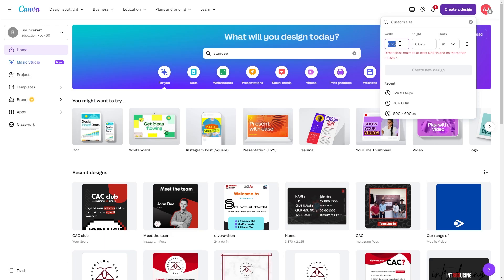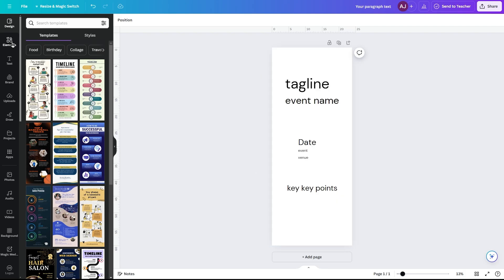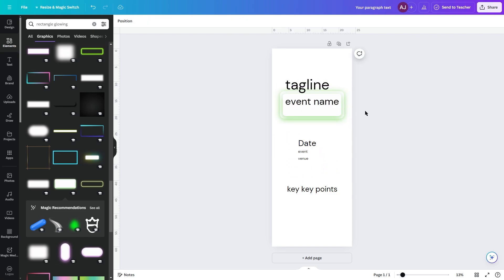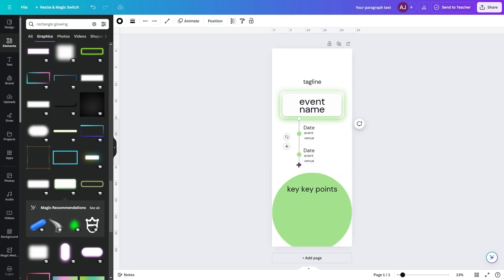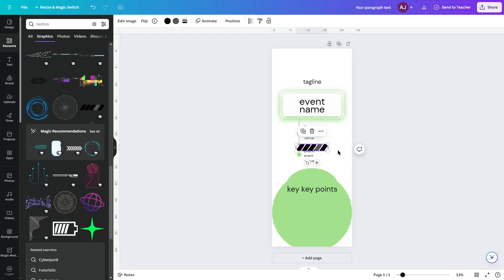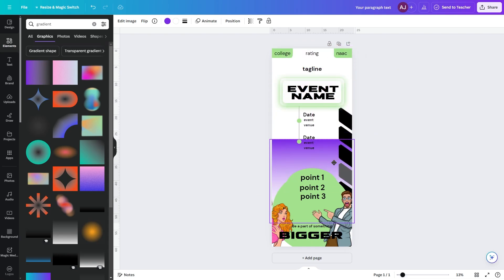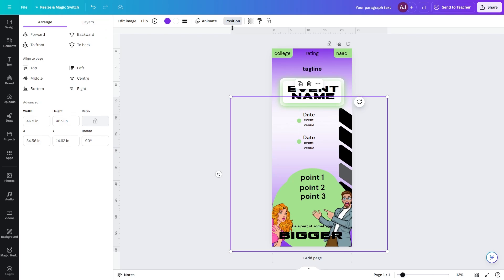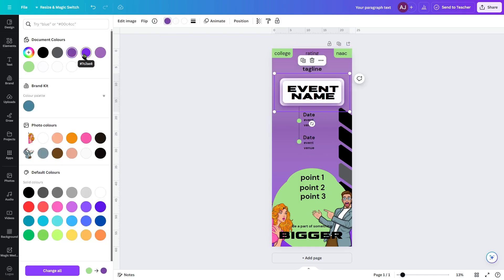Design Stunning Roll-up Banners and Standees in Canva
Want to create eye-catching roll-up banners or standees that leave a lasting impression? Look no further! This tutorial will guide you through the process of designing professional-looking roll-up banners and standees using Canva, even if you're a design newbie. Learn how to choose the right dimensions, select stunning templates, customize designs with your brand elements, and prepare your files for printing. Whether you're a business owner, event planner, or just someone who wants to make a statement, this video has got you covered. Let's create something amazing together!